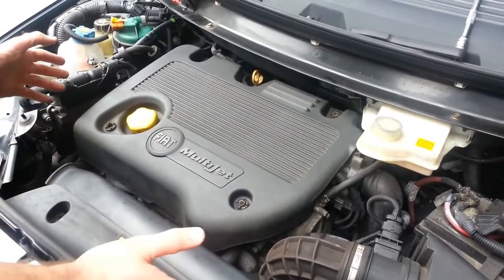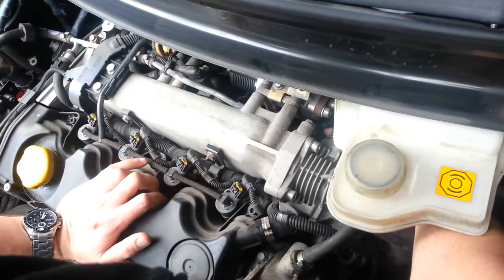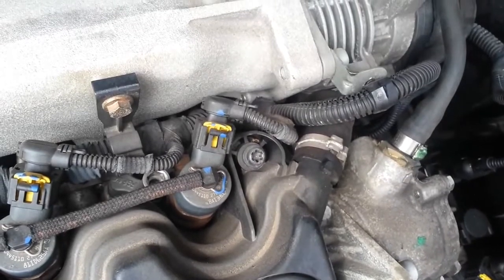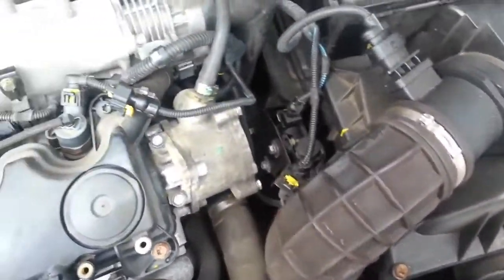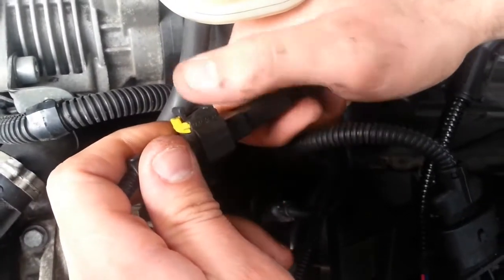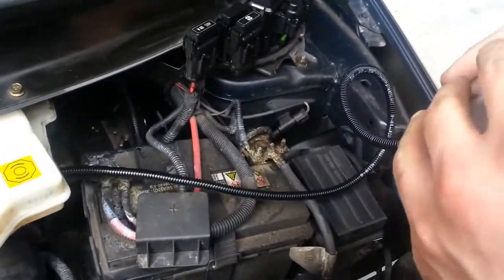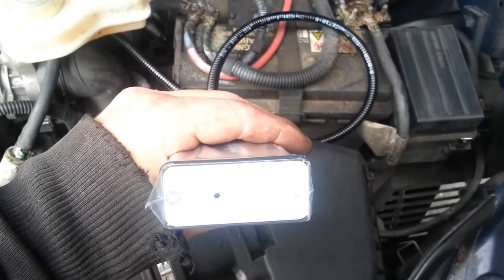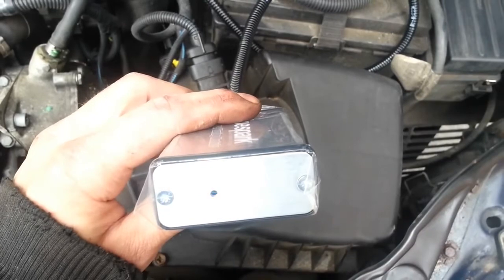Montage branchement brancher pose d'un boitier additionnel nrjcar 1.9 jtd cdt 8v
notice de montage d'un boitier additionnel, comment brancher un boitier de puissance, poser un boitier additionnel ou puce moteur 1.9 JTD 8V Fiat Alfa Opel 1.9L JTD CDTi 8 soupapes